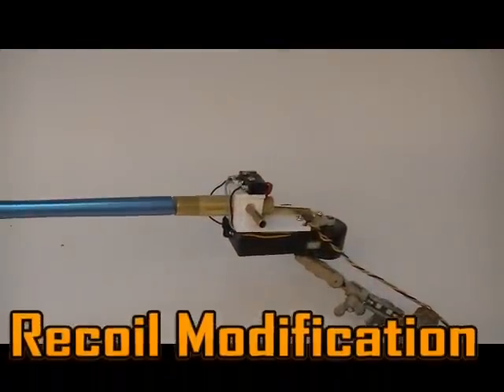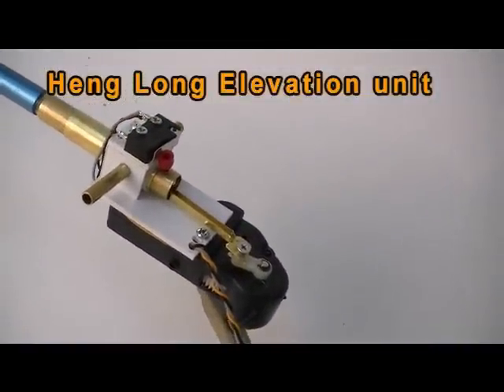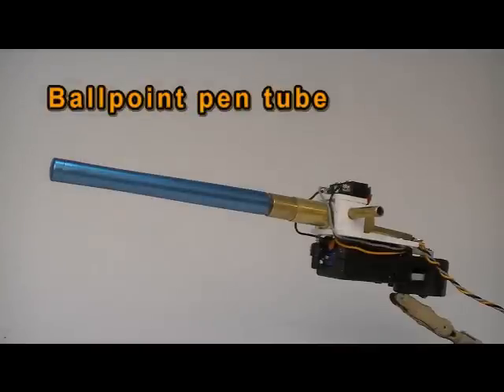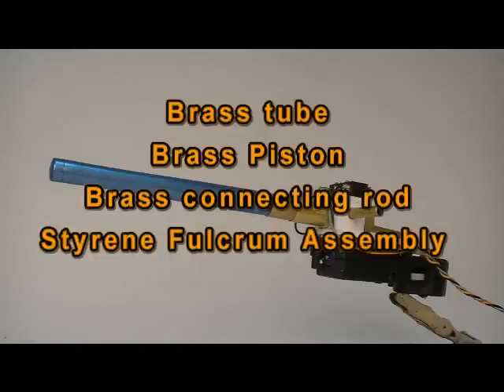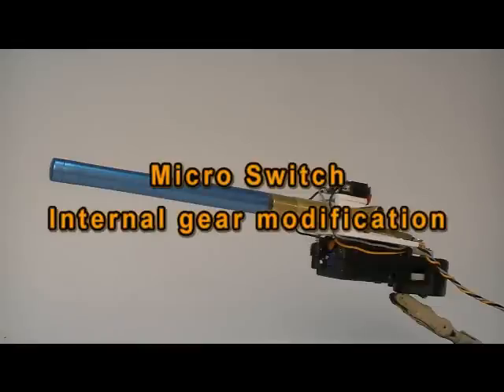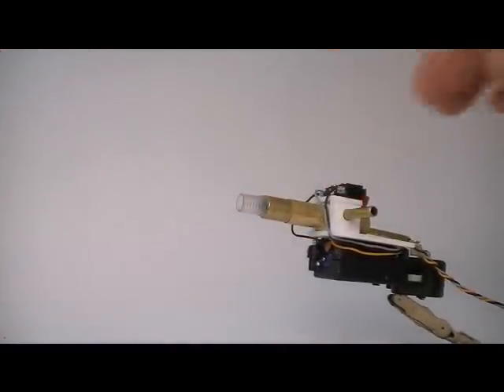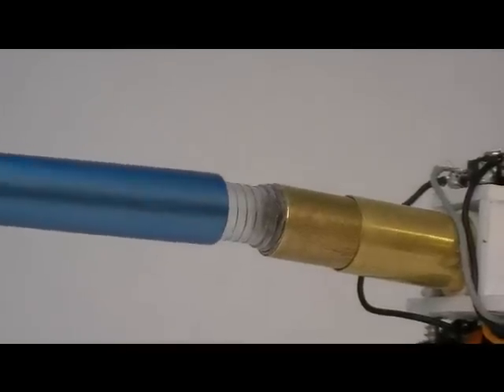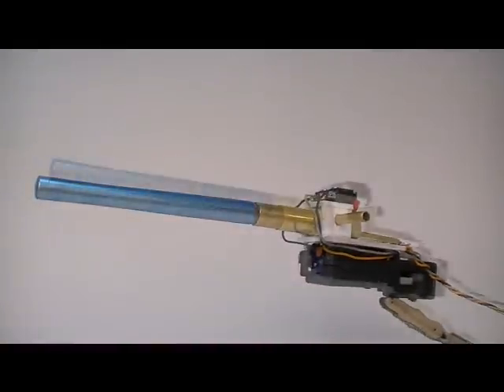Build a lowcost recoil unit..wmv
Modifying a Heng Long elevation unit into a recoil mechanism